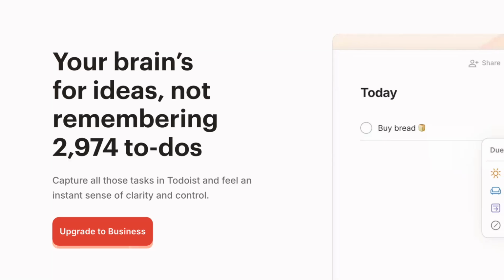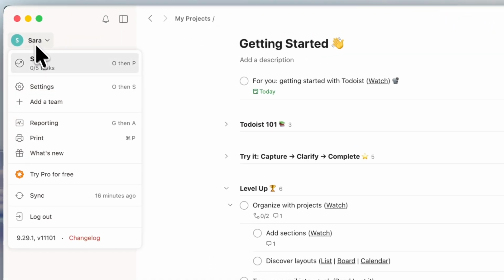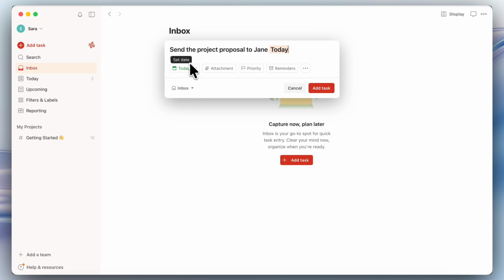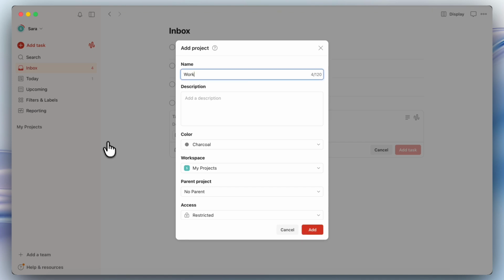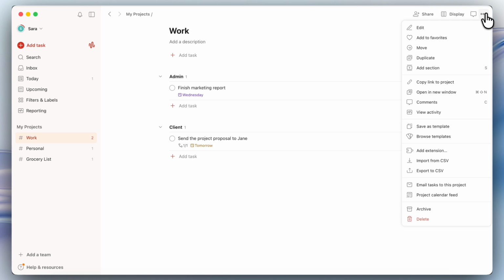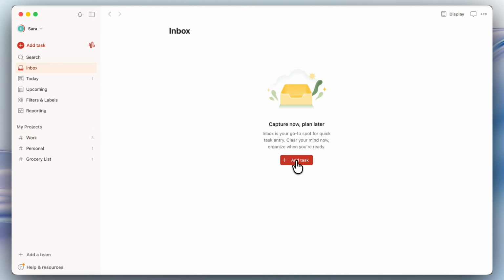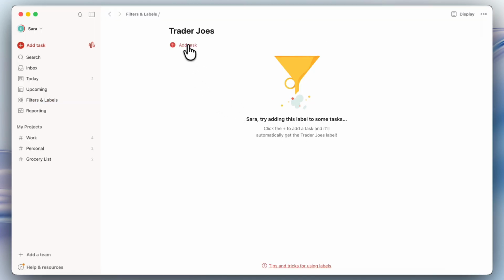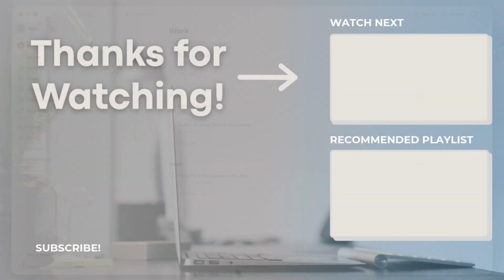Todoist Task Management App | Beginner's Guide & Full Tutorial (2026)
✅ Try out Todoist! : (Check link in comments)

In this video, I share a complete getting started guide to Todoist, one of the most popular and easy-to-use task management apps available. I walk you through the layout, how to configure your settings, add and organize tasks, set up projects, create recurring tasks, and explore advanced features like filters, labels, productivity tracking, and templates. Whether you are new to task management or looking for a simpler tool, this guide will help you decide if Todoist is right for you.

⏱️ Time Stamps
0:00 Intro
0:27 Brief Overview
1:36 Settings
2:29 Adding Tasks
4:34 Projects
7:05 Recurring Tasks
8:44 Advanced Features